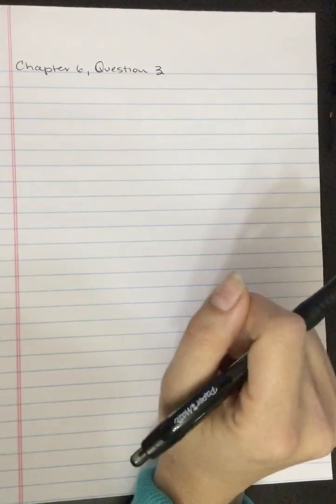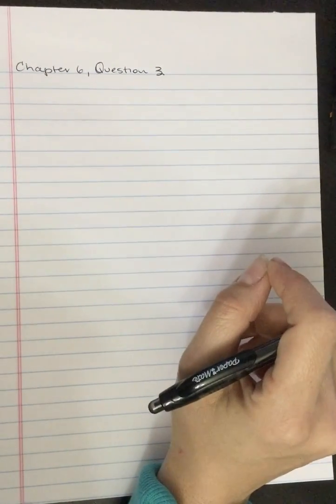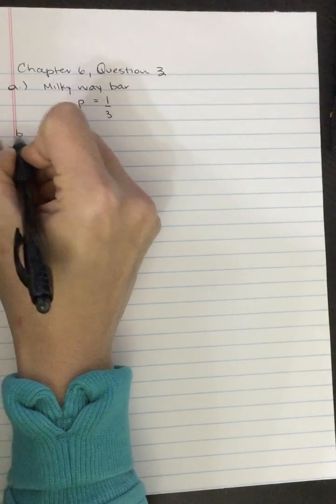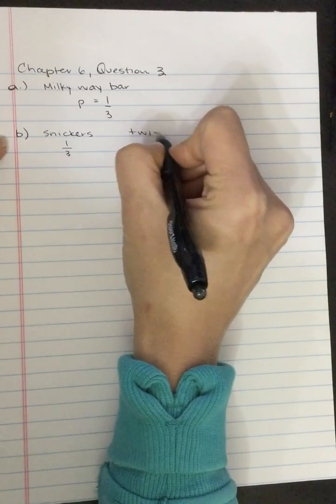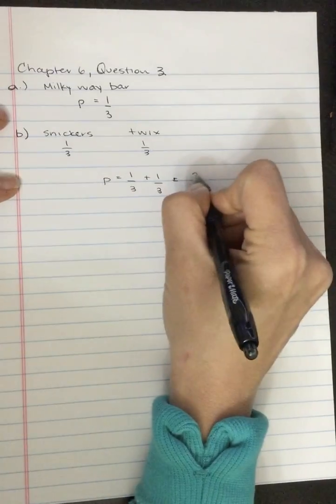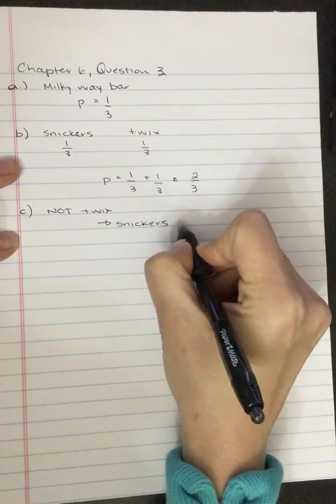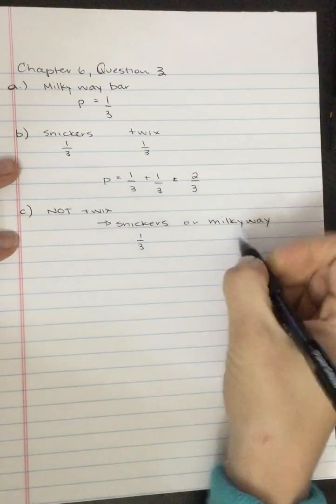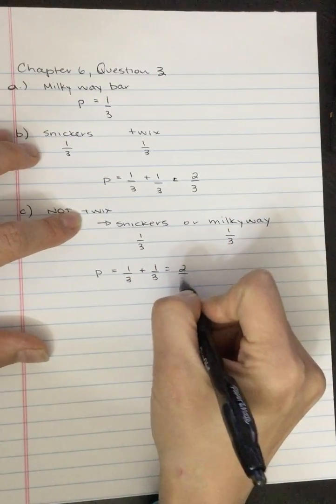Introduction to Probability - Chapter 6 question 3